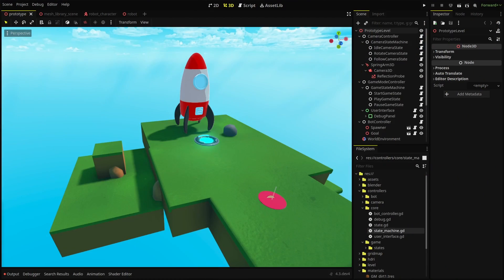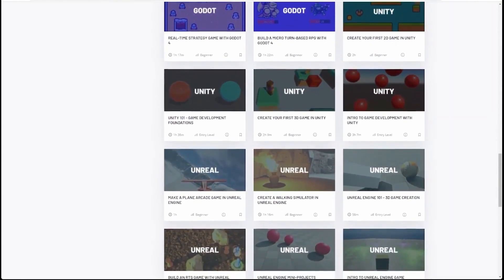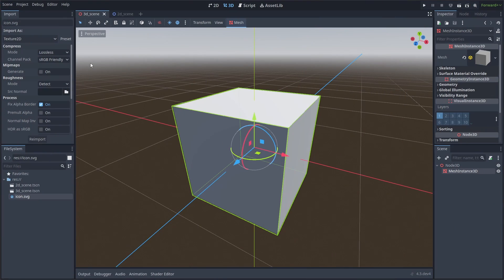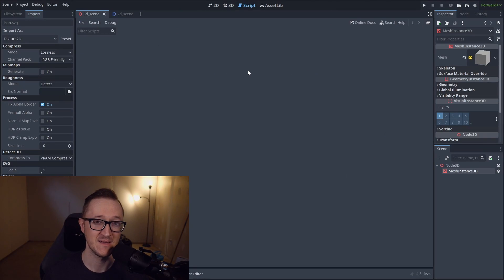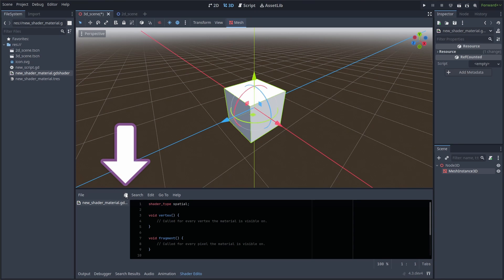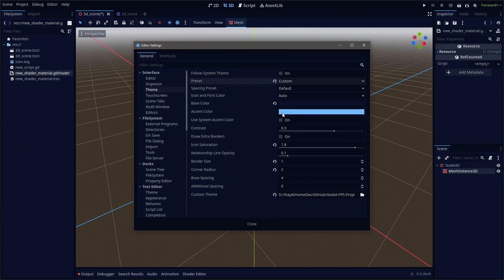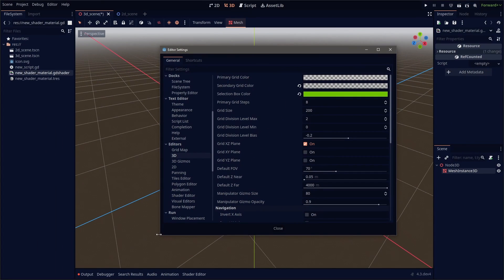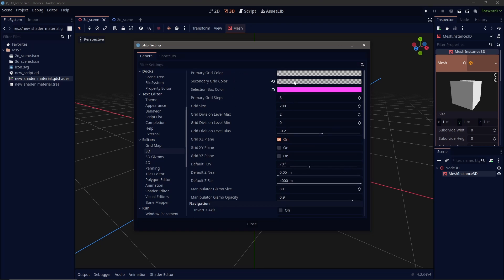Your Godot Engine Theme Doesn't Have To Suck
Learn how to customize the look and layout of your Godot Engine Editor Theme.

We take a look at how to edit your Godot Engine layout, the colors of the editor including the base and accent colors, use floating tabs, adjust more specific colors like the text editor and special 2D and 3D elements and change your default clear color.

0:00 How To Customize Your Editor Theme
0:29 Default Godot Editor Settings
0:53 Customizing Editor Layout
1:17 Sponsor | Zenva Godot Tutorials
2:01 Customizing Editor Layout Cont.
3:17 How To Create Floating Tabs
3:51 Better Scripting Workflow
5:17 Color!
6:00 Light or Dark?
6:10 Adjusting Editor Colors
6:34 Other Basic Edits
6:56 Advanced Editor Colors And Settings
8:06 Changing the Scene Background Color
8:48 Wrap-Up